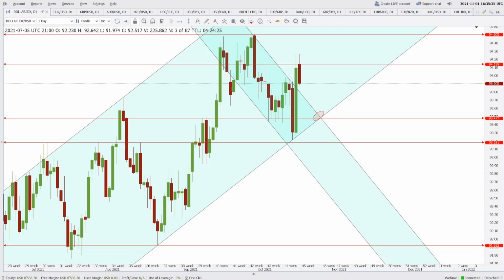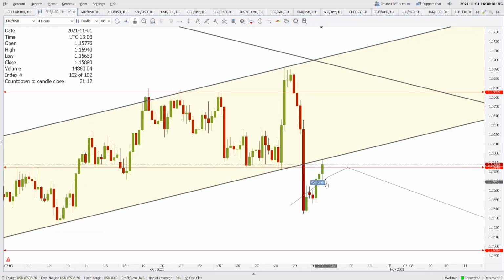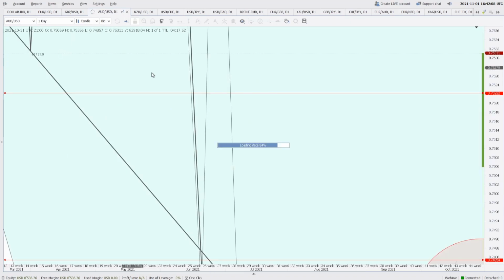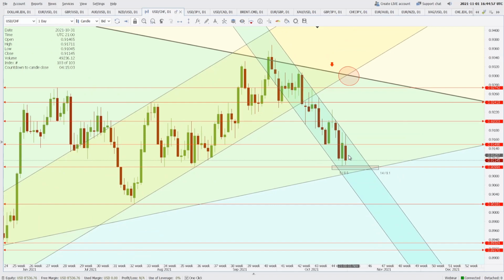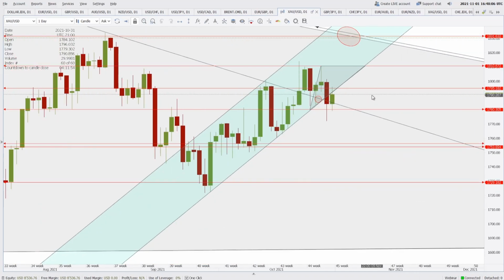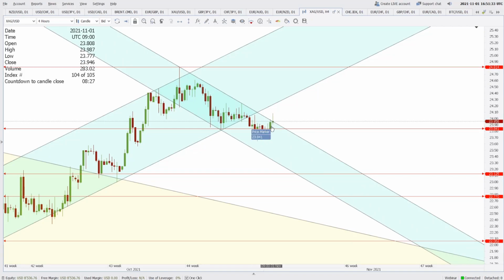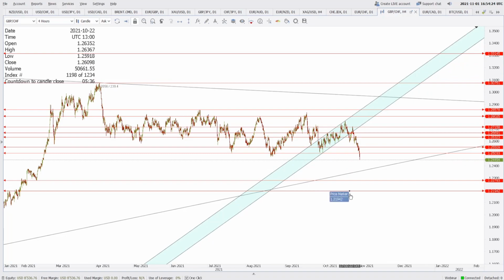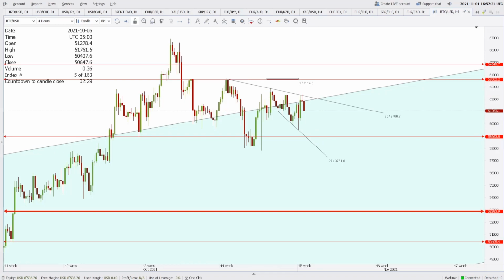EUR/USD, GBP/USD Technical Analysis 01/11: EUR/USD 1.1595 is Resistance